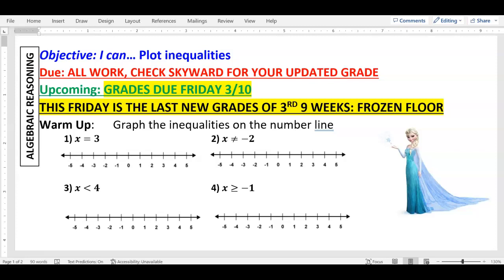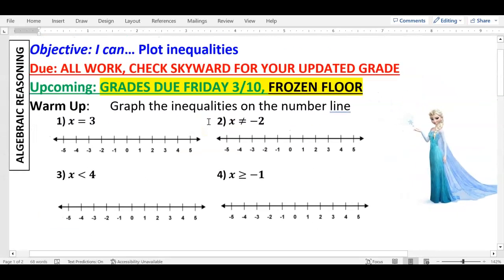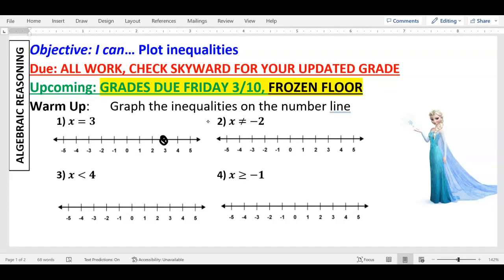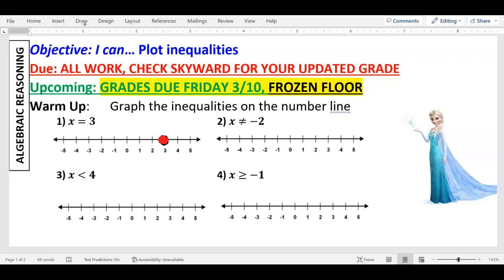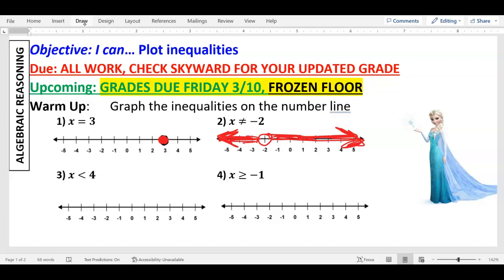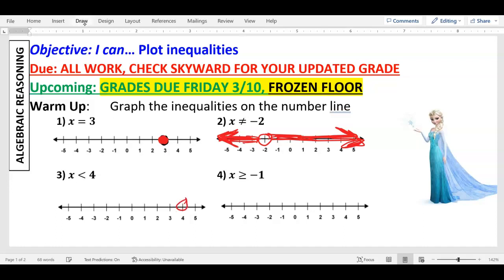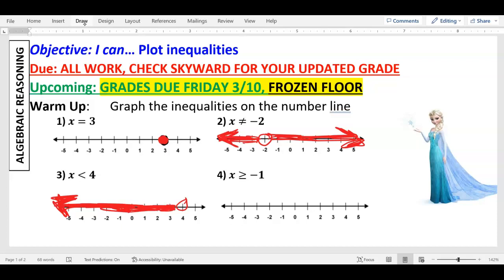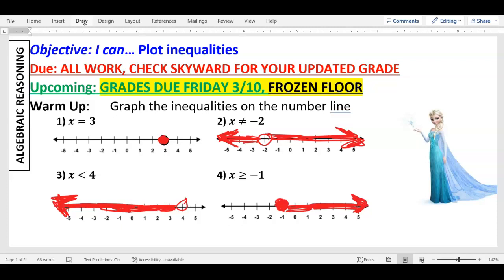3/8/23 AR Warm Up, Graphing Inequalities Puzzle